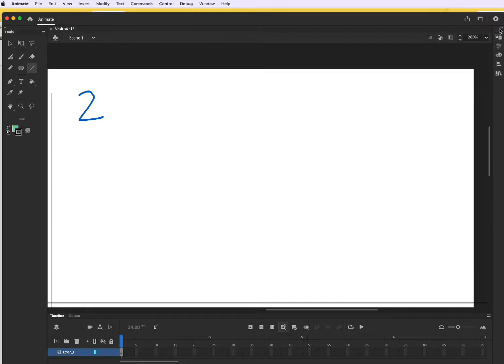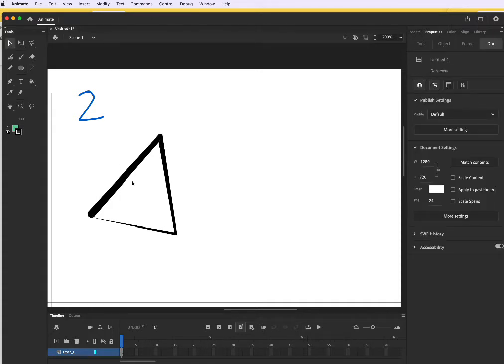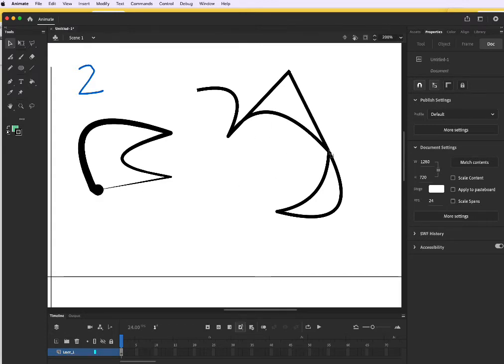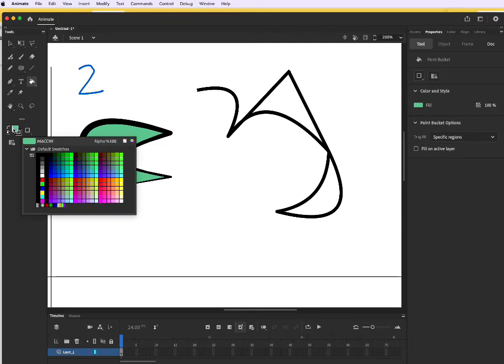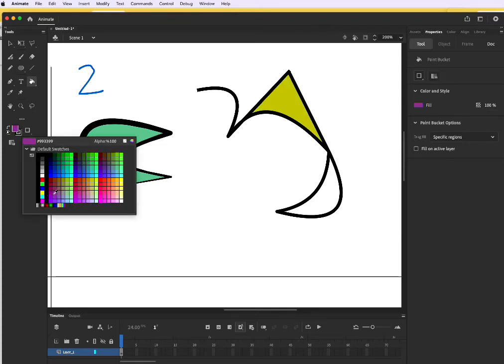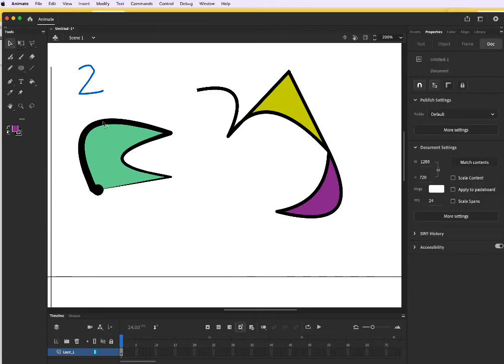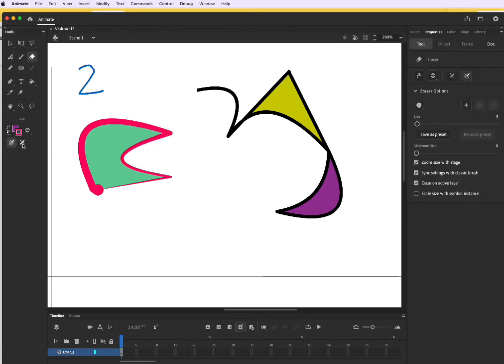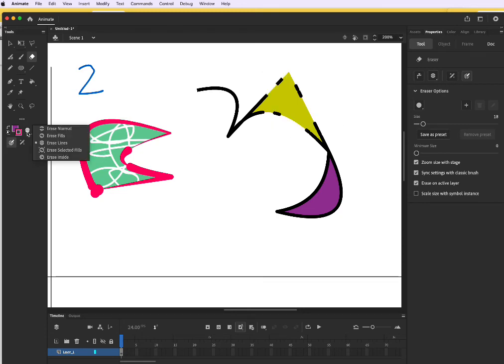Adobe Animate Practice #2: Lines, Paint bucket, & Eraser Tools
In this second quick practice section, we will fill out the second quadrant using the line tools, the selection tools to modify our lines, the Paint Bucket tool to fill the shapes we make, and the eraser tools to erase both fills and linework.